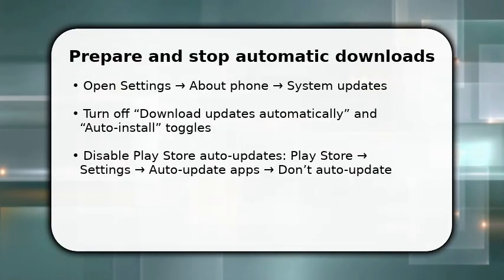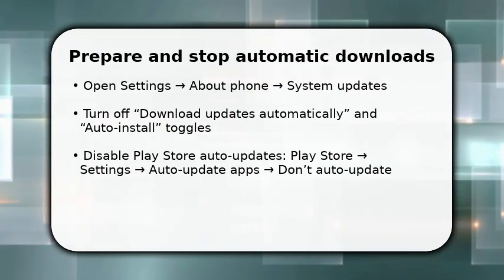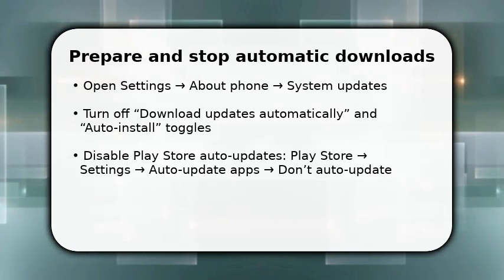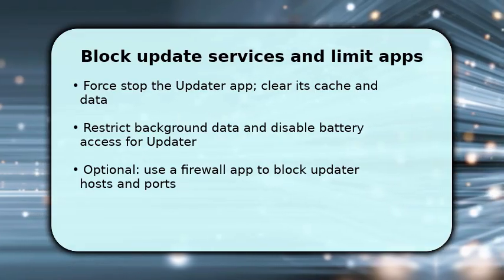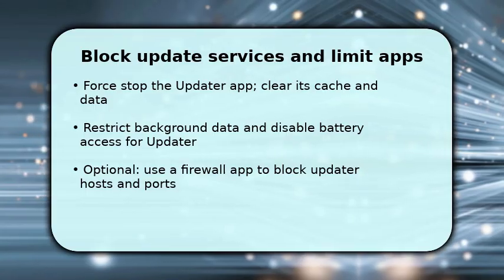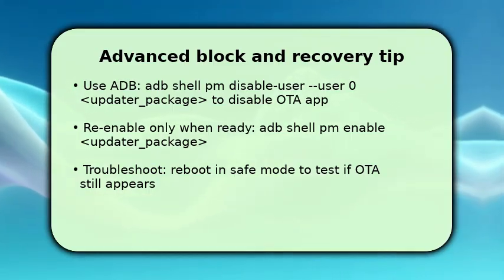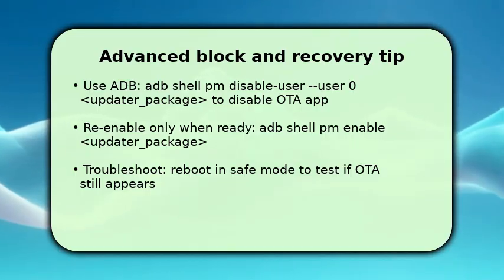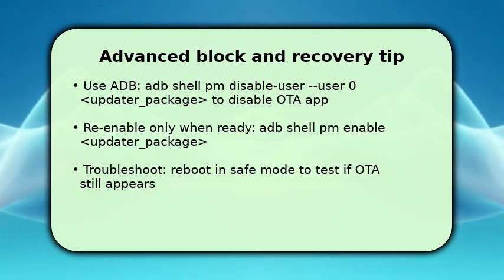How to Stop Software Update on Oneplus - Step by Step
Learn the quick and easy steps to pause or stop software updates on your OnePlus device. This guide provides a clear, step-bythy process for managing update notifications without affecting system stability.